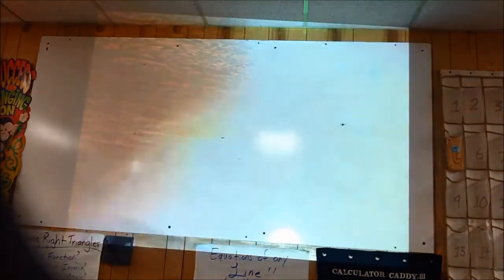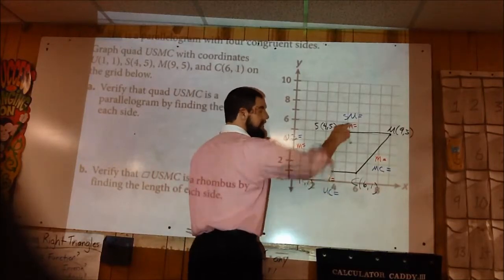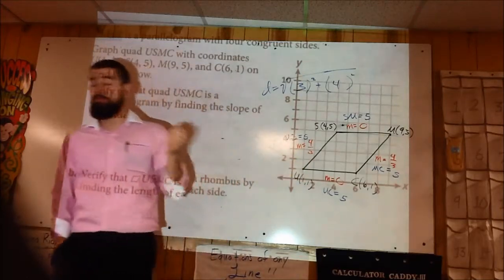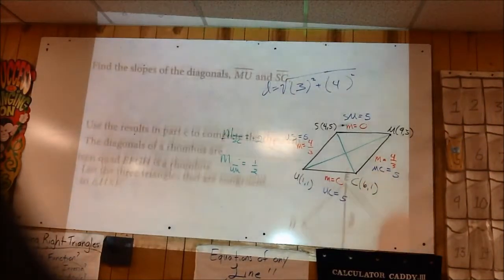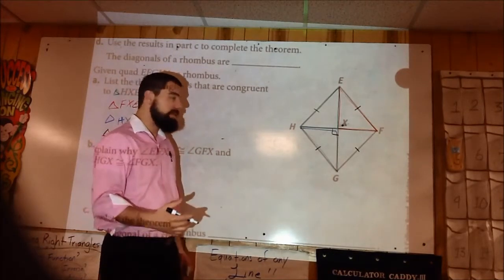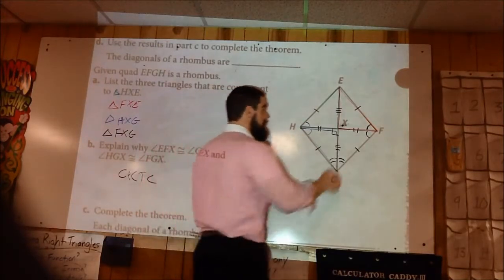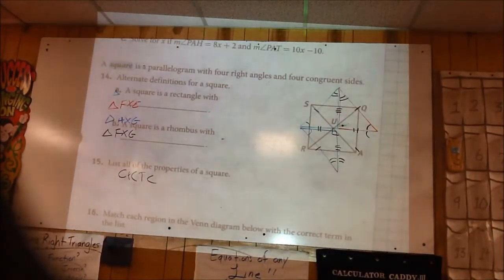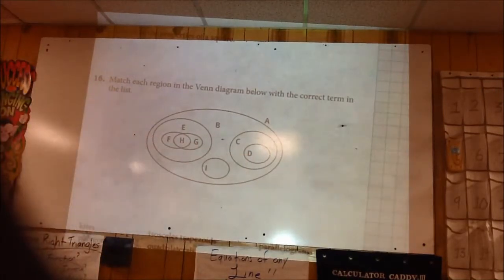15-4 Part 2